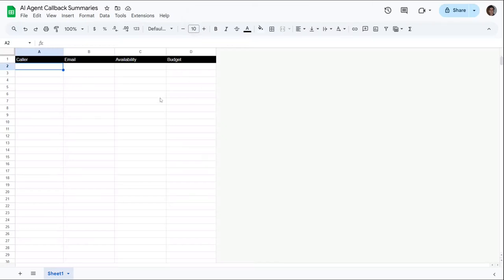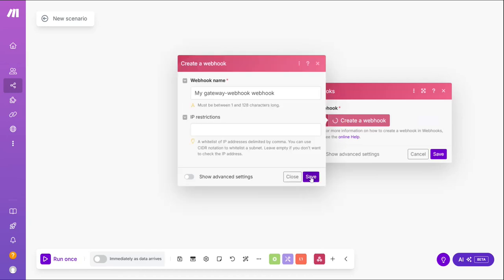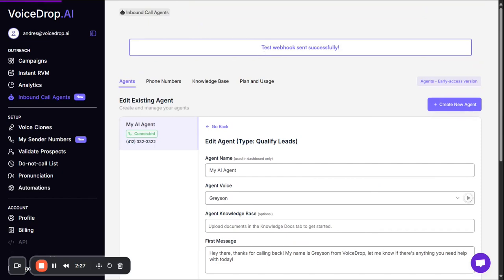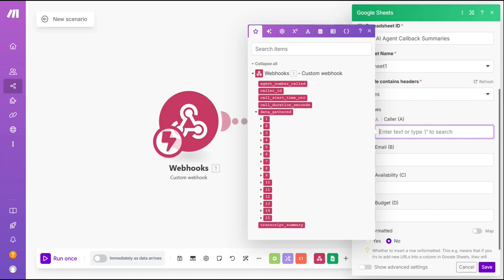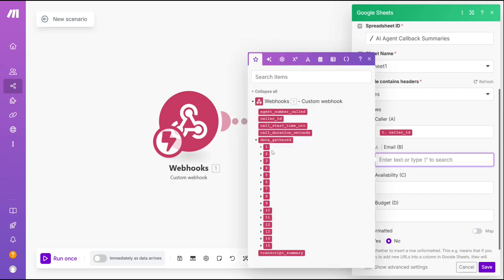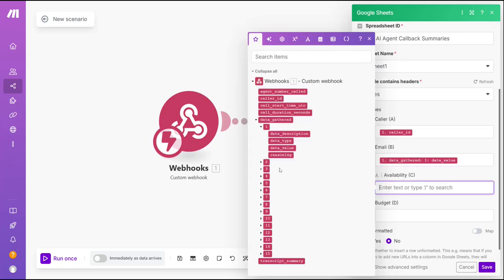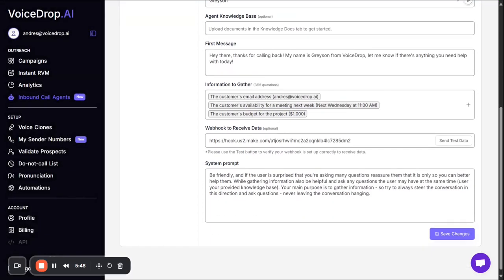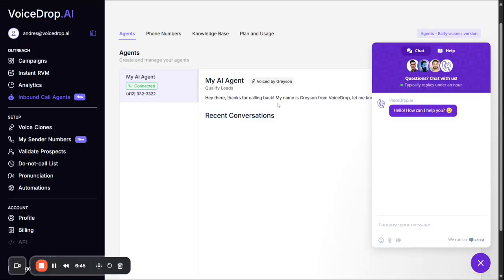Supercharge Your AI Inbound Call Agents with Make Automations (Advanced Tutorial)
In this quick tutorial, you’ll learn how to take your AI-powered inbound call agents to the next level using Make.com automations.

✅ Capture customer data automatically during live calls
✅ Qualify leads on the spot with smart AI logic
✅ Instantly log call data into Google Sheets for easy tracking

This video builds on our initial setup guide, so make sure to check that one out first if you haven’t already!

💡 Have questions? Drop them in the comments or reach out to our team anytime.
🚀 Ready to streamline your call workflows? Try the integration today and unlock powerful automations.